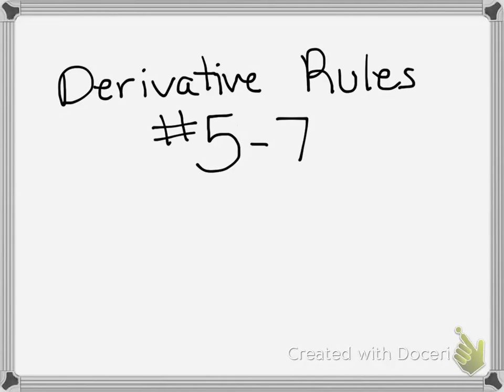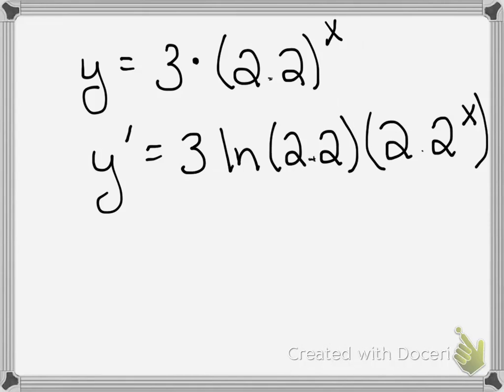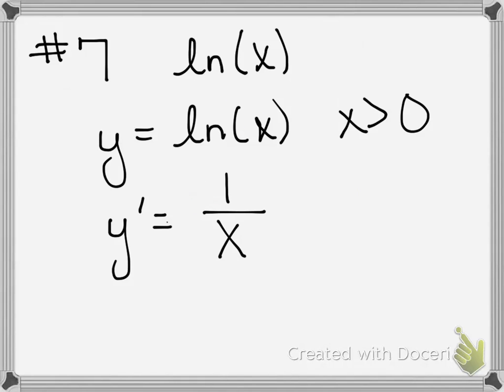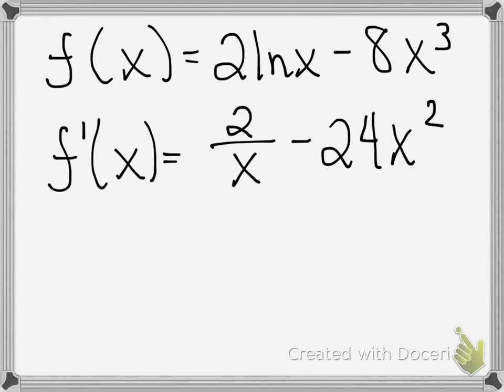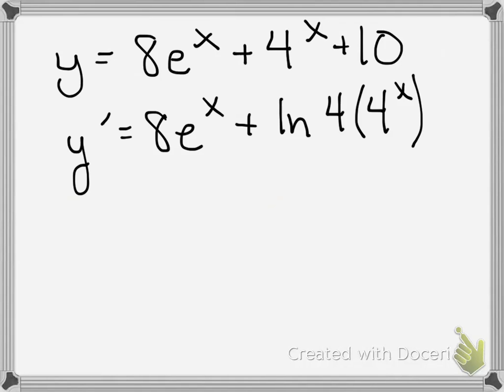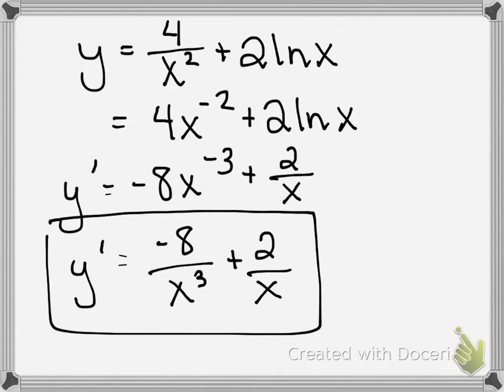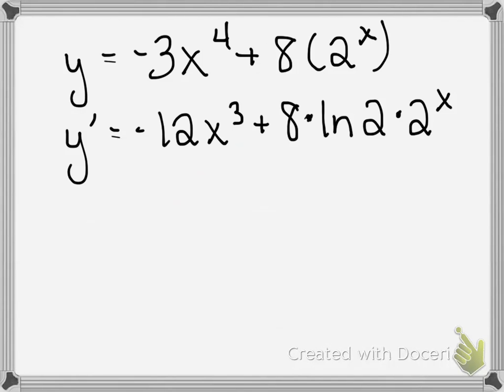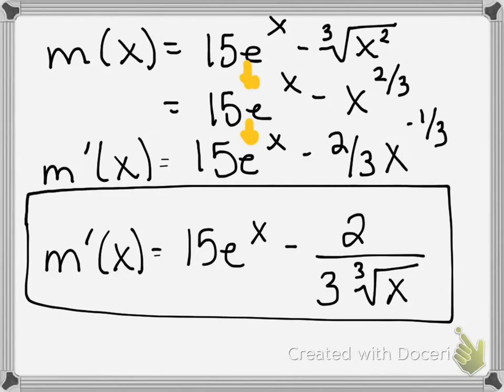Derivative Rules #5-7